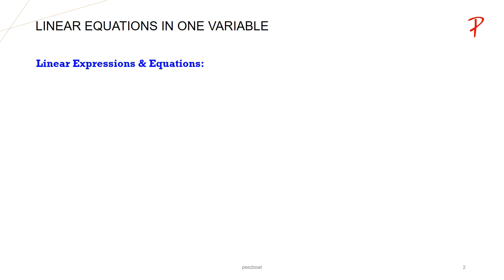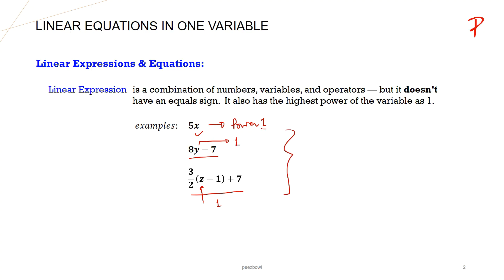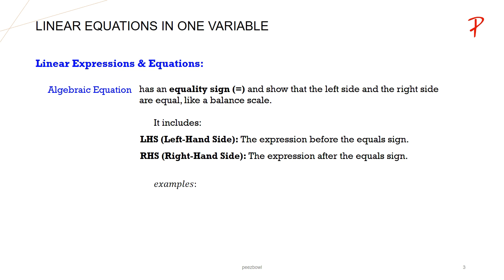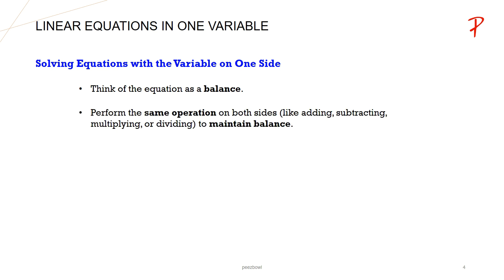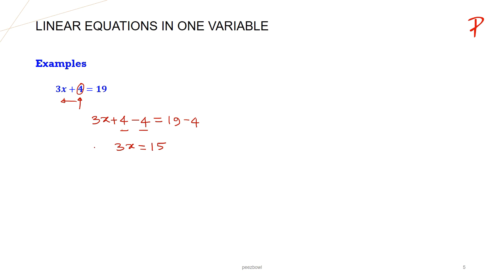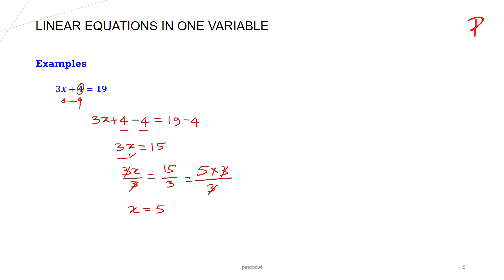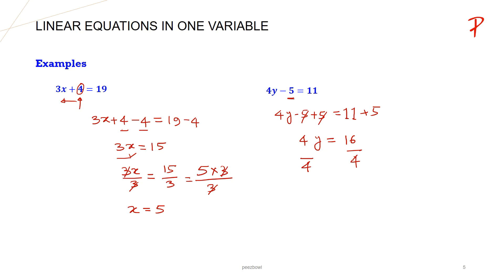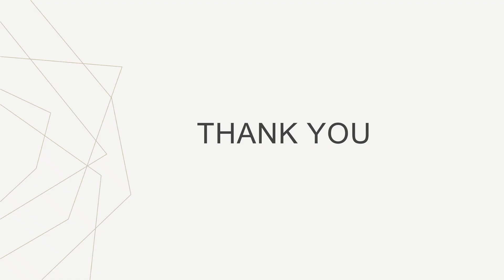Learn Linear Equations in One Variable – Step-by-Step!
In this video, we will understand what linear equations in one variable are, how to identify them, and how to solve them using simple and clear methods.

We’ll start by explaining the difference between expressions and equations, then explore linear expressions, and finally move to solving linear equations where the variable appears on one side.

This video is perfect for:
Class 6, 7, or 8 students
CBSE/NCERT curriculum
Beginners learning algebra
Anyone who wants to revise basic math concepts

What you’ll learn in this video:
What is a linear expression?
What is a linear equation in one variable?
How to identify LHS and RHS
How to solve simple linear equations step by step
Two easy examples to practice